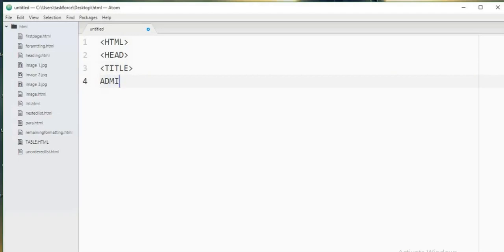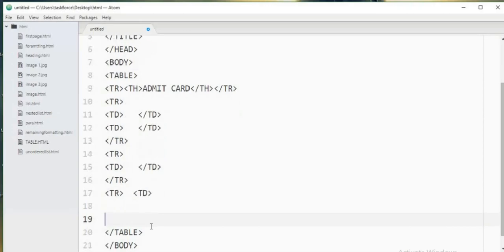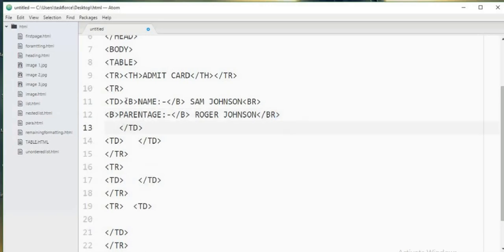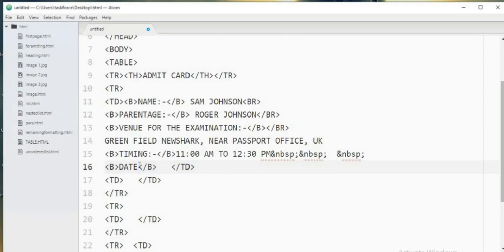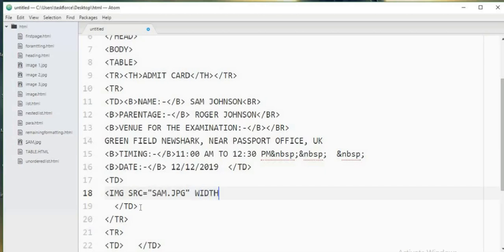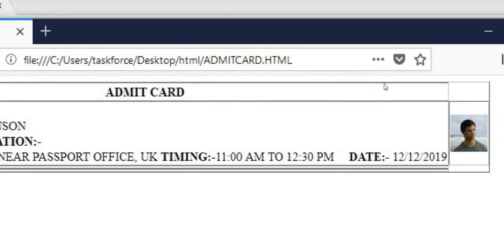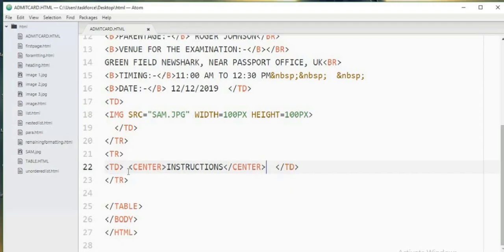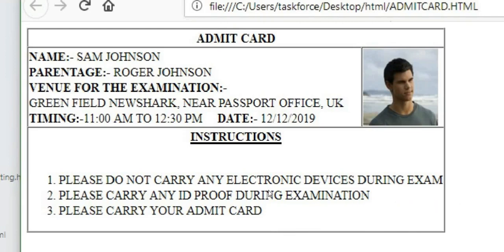Html : Table Tag Part 4 Creation of Admit Card using Table Tag (Ss Bro Tech)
In this tutorial we are going to create Admit Card using Table Tag
Creation of Admit Card